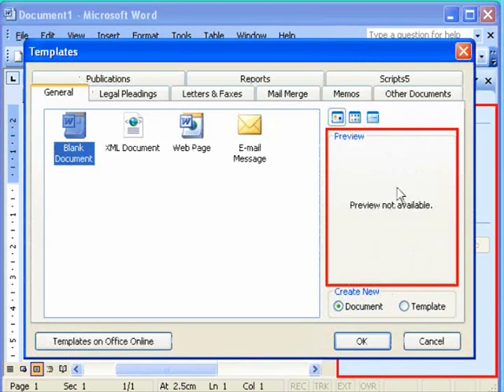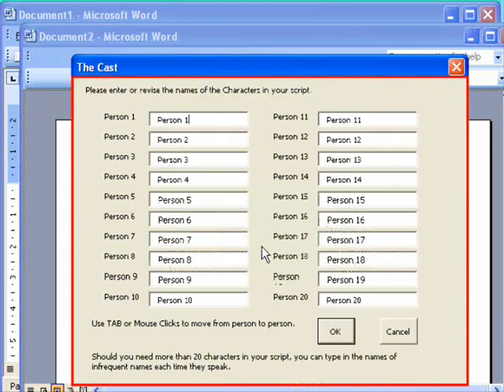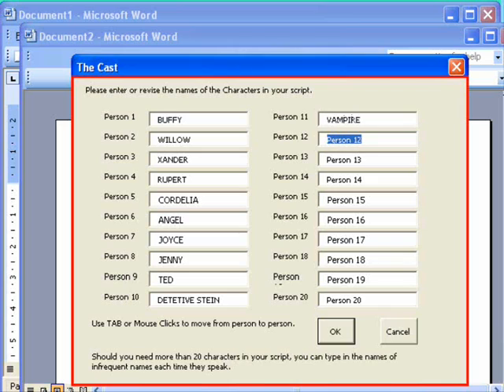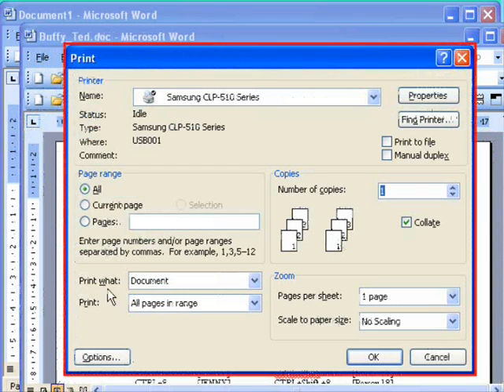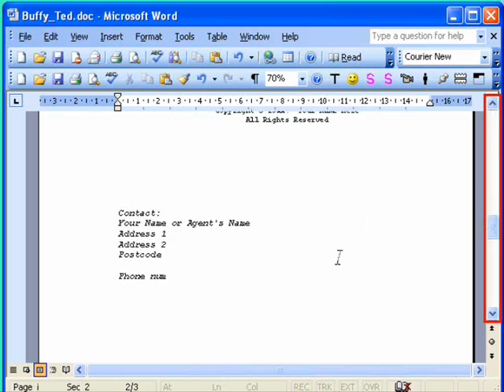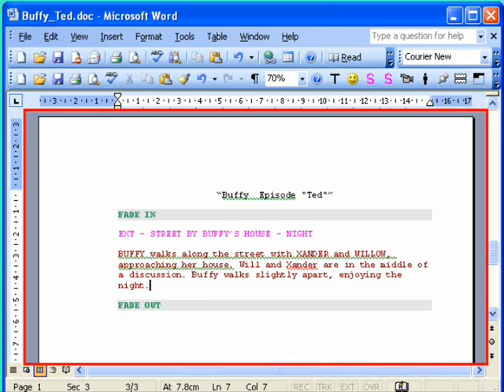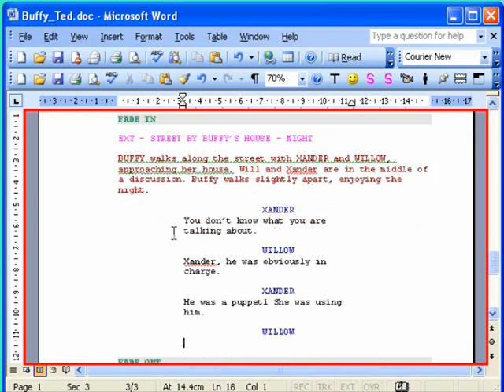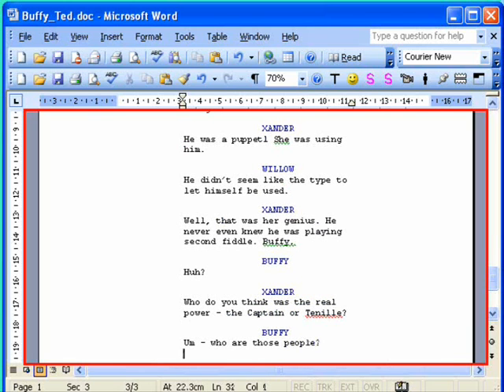Scriptwriters' Toolkit. Part 1. Using it with Word 2003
This video shows how to use the Scriptwriters' Toolkit with Microsoft Word 2003 or Word XP or Office XP.